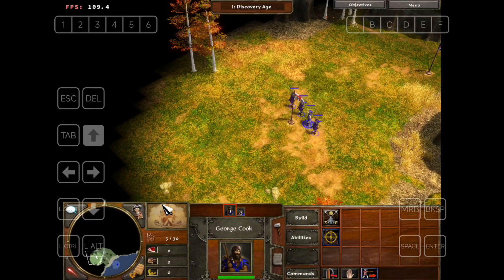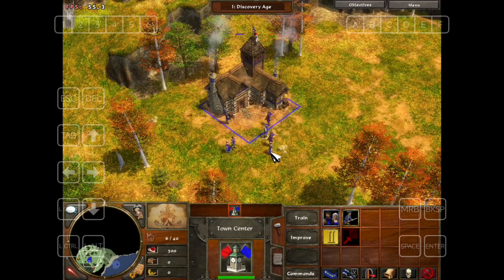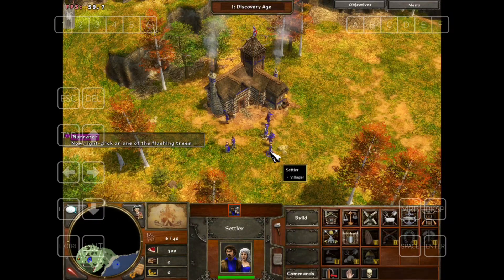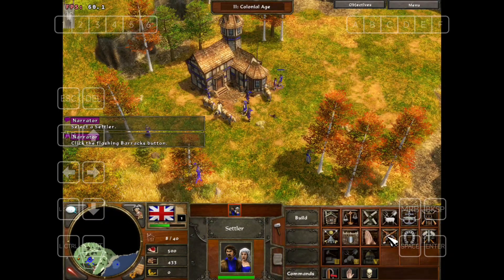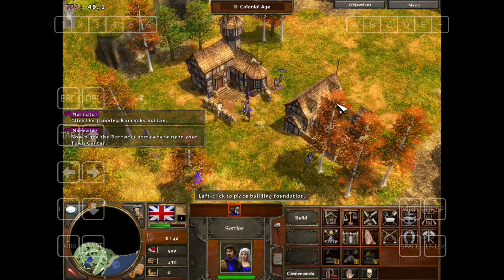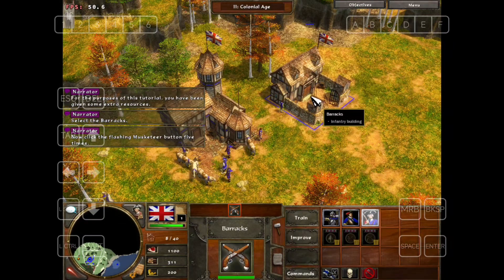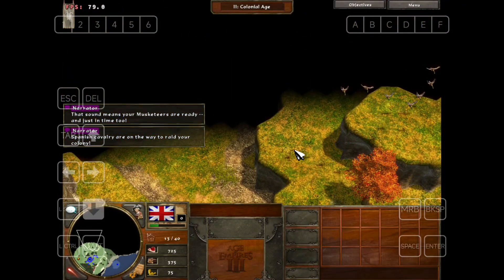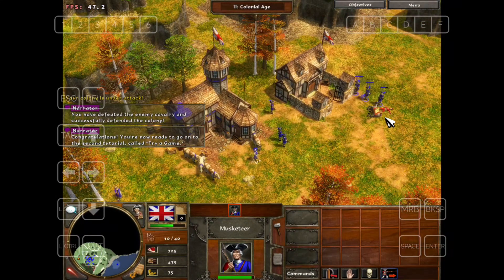🔥Age of Empires 3 - Complete Edition On Mobile - Gameplay + Tutorial on Winlator 11.0 (Beta) ไทย🔥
⏱️ TIMESTAMPS
00:00 - Intro & Gameplay Preview
00:13 - Extract File
00:22 - Container Setup for Age of Empires 3 - Complete Edition
03:36 - Full Gameplay Test Starts

🎮 WHAT'S INSIDE THIS VIDEO:
✅ Step-by-step Winlator setup
✅ Age of Empires 3 - Complete Edition gameplay on Android
✅ How to reduce lag & boost FPS
✅ Graphics tweaks & emulator settings
✅ Resolution adjustments for smoother play

📱 DEVICE SPECS:
• Device: Xiaomi Pad 7
• OS: HyperOS 2.2 Android 15
• Chipset: Snapdragon 7 Plus Gen 3
• GPU: Adreno 732
• RAM/Storage: 8/256

🕹️ CONTROLLER / GEAR USED:
• Controller: BSD D11

⚠️ IMPORTANT NOTES:
• The game runs even smoother when not screen recording.

💬 QUESTIONS?
Got a different device or need help with your setup?